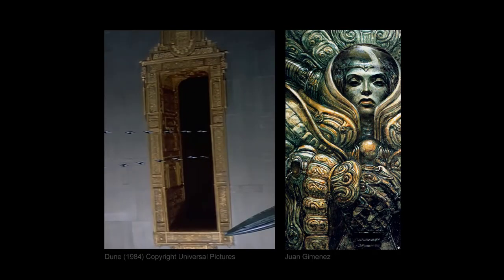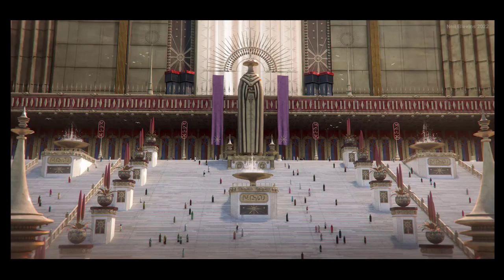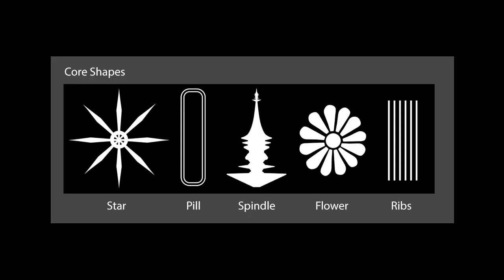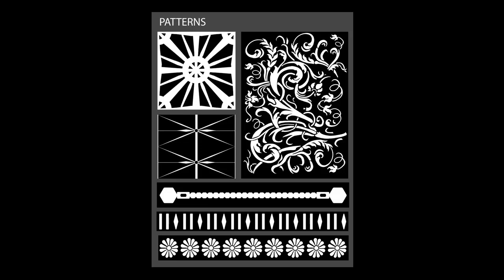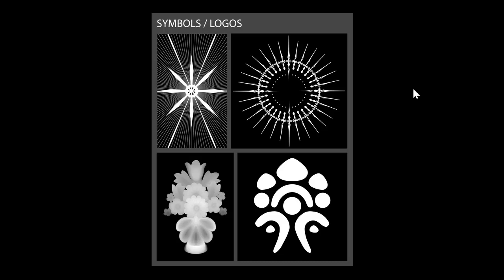Using Shapes & Patterns To Define A Fictional Species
When working on a Scifi or Fantasy project, and you need to create a new species that feels coherent and believable, the first stage I usually go to is to define the species Shape Language, Patterns and Symbols. From there, so many other design choices just fall into place, and the final results I tend to find hold together a lot better. So this lesson is a discussion of one of my latest environmental concepts, and showing how Shapes, Patterns and Symbols were used to define and strengthen the story and design of this species.